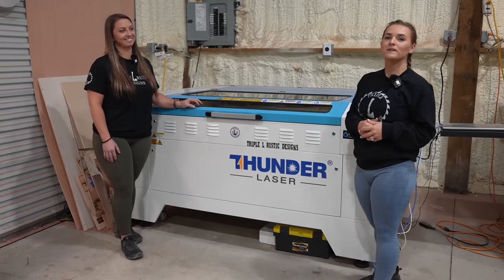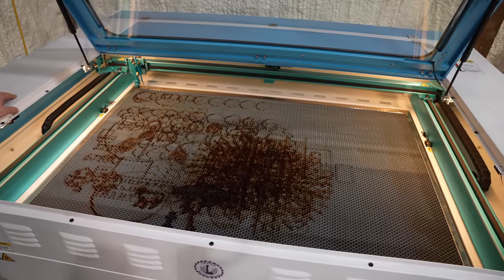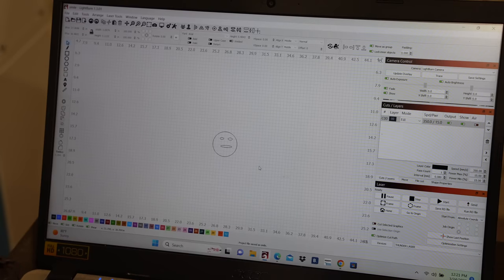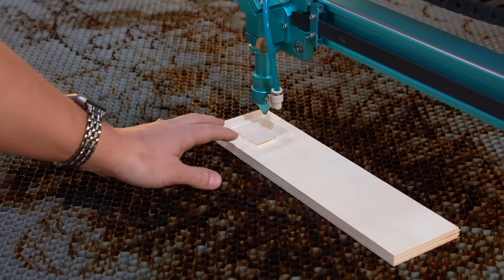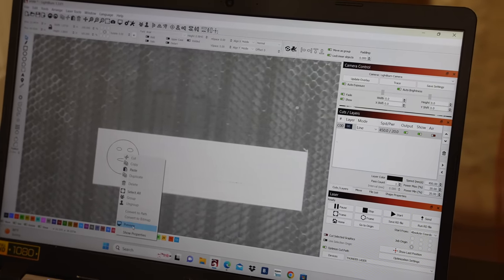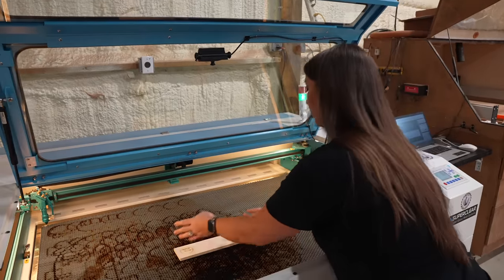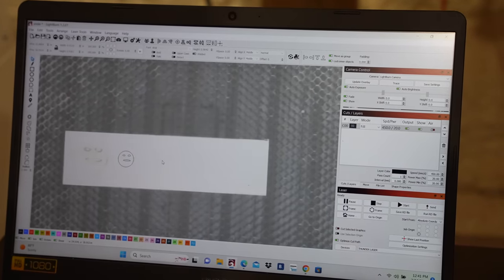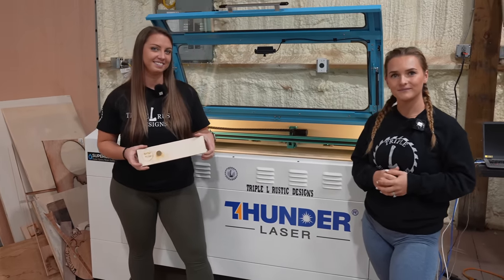We Bought A Massive Laser - Thunder Thursdays #1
We are starting a new segment on the channel called Thunder Thursdays. We added a Thunder Nova 51 130w Laser to our shop and could not be more excited! We are going to try and put out Thunder laser videos on Thursdays. We have tons of things going on behind the scenes.

If you go to buy a Thunder Laser, let them know Triple L Rustic Designs sent you!

LarsonFamilyFarm's shop on Etsy

We hope you love the products we recommend! Just so you know, we may collect a share of sales or other compensation from the links on this page. Thank you if you use our links, we really appreciate it!

Bidwell Wood & Iron C-Channel:
USE Code: TLRD

Rockler Woodworking & Hardware - Brandon, Florida

Epoxy Tools
Epoxy Scraper
3M Pads